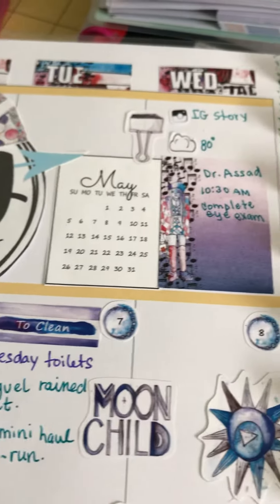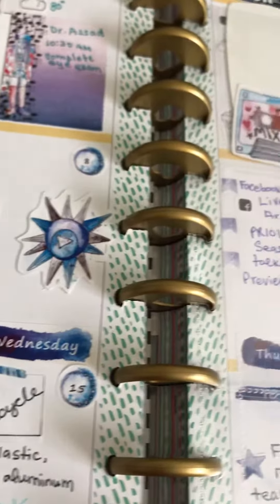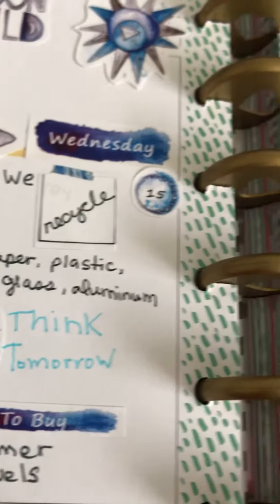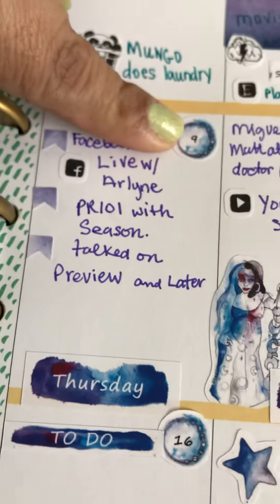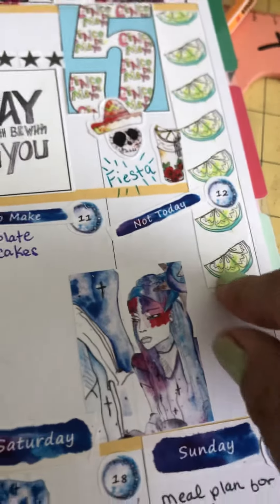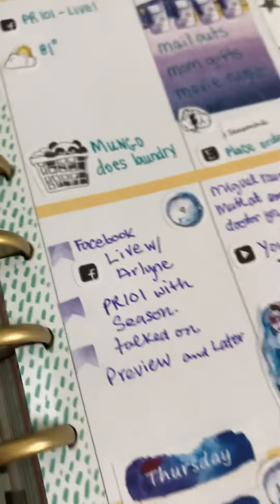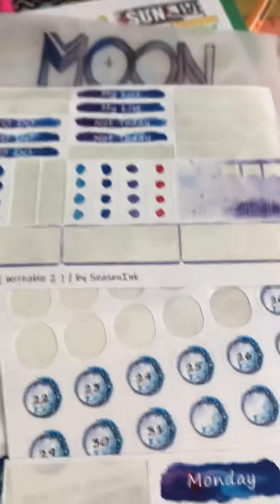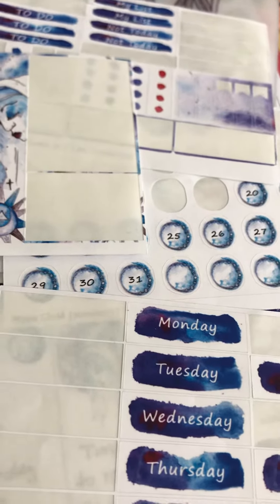May monthly almost complete.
Take a peek of May in my Big Happy Planner. Sticker kit is called Moon Child from @urbanjournal.seasonink